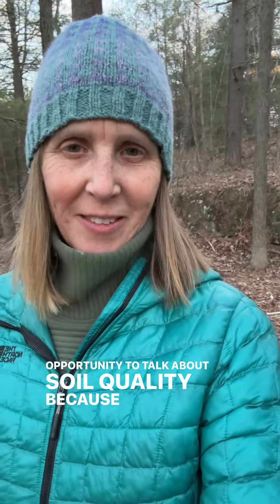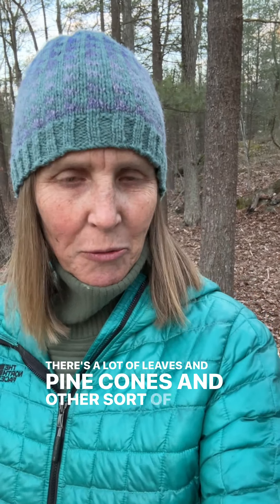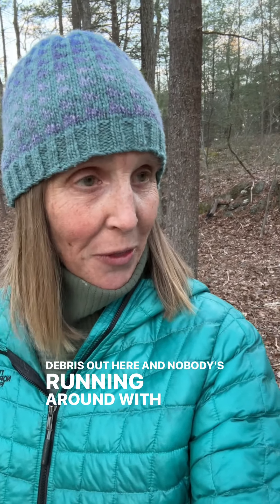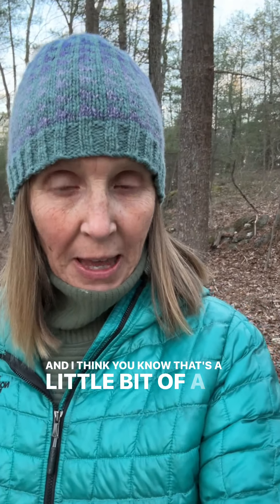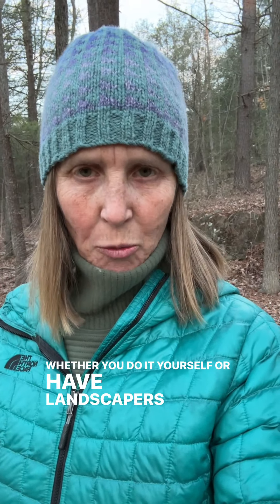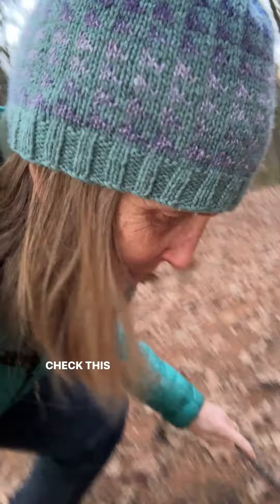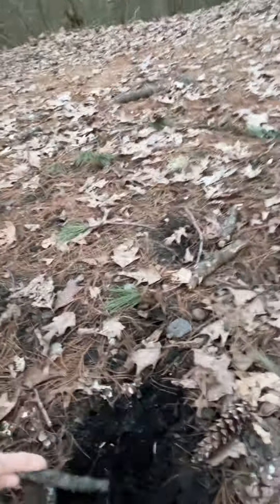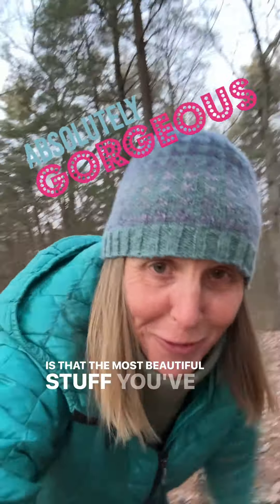Creating Good Soil In Your Garden: Here's What I do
People often wonder why their plants aren’t doing well. I find myself recommending adding compost quite a lot but this is much better if you can do it.

I’m a fairly recent convert to this method and it’s been a process. I used to tidy things up in the fall but allowing leaves and other things to be left alone was the first step and it’s nice to be lazy at that time of year. Waiting until temperatures get into the fifties is the next one. And finally, leaving everything right there is the most recent development in my yard. We have quite a bit of space and two yard waste piles so this approach may not be realistic for everyone (and forget about the HOAs allowing it), but even a little bit can help your soil and plants, and also the insects we want in our yard.

An interesting thing I recently learned about the insects is that there is no universal time when all of their eggs hatch but since it’s helpful to have some time frame to use, many experts tend to advise the temperature range.

I’m not an expert in ecology or soil science but I do like to save money and time, have great soil, and support local biodiversity so all of that seems good to me. Others please chime in if you have anything to add!